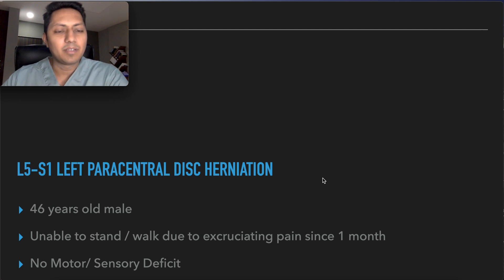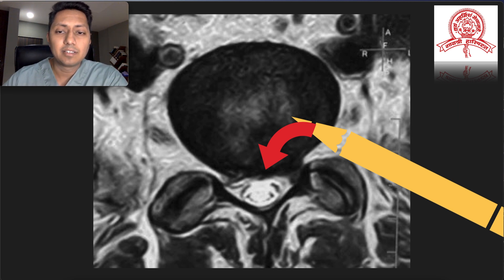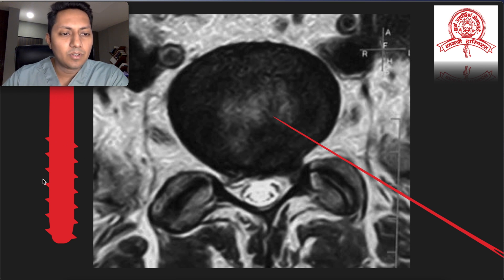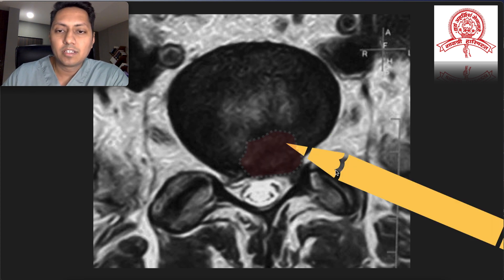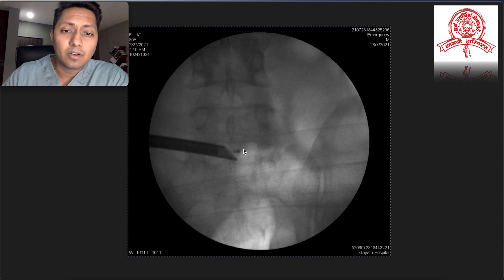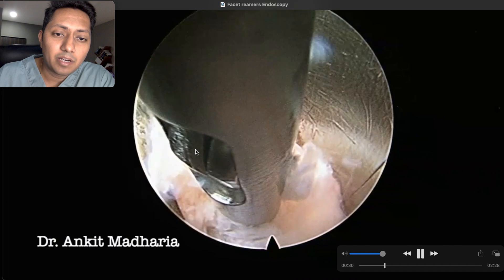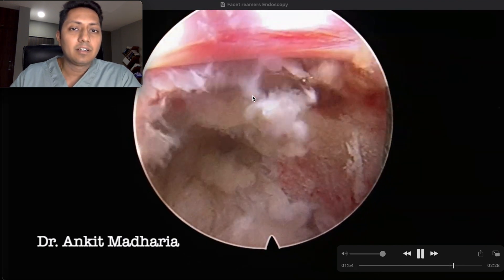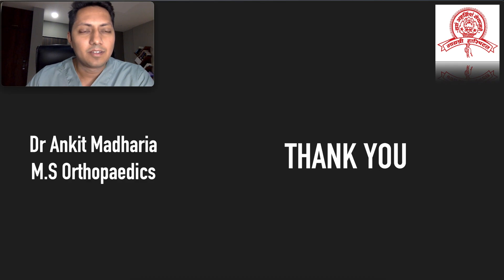How to Use facet Reamers | Endoscopic Spine Surgery | Dr Ankit Madharia | Gayatri Hospital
Dr Ankit Madharia demonstrates the technique of using facet reamers to perform difficult L5-S1 Transforaminal Endoscopic Surgery under Local Anaesthesia.